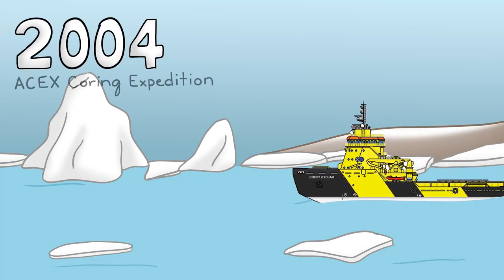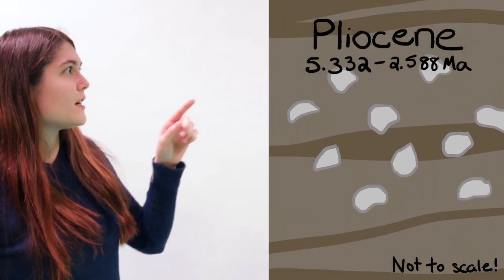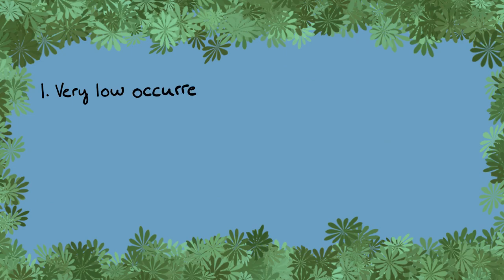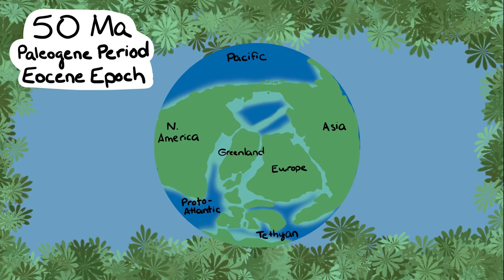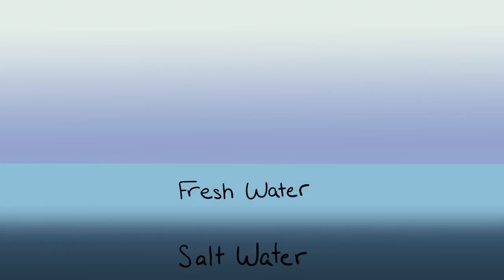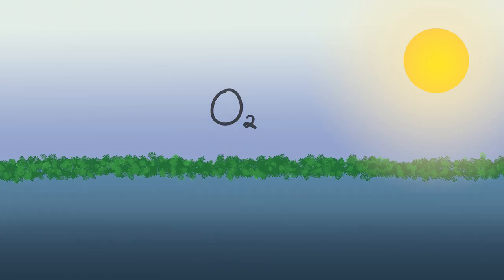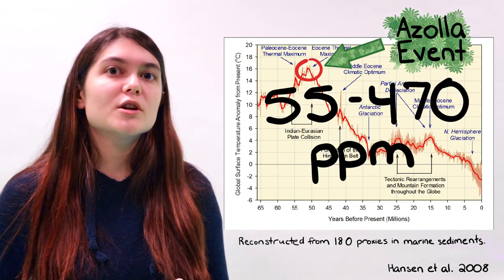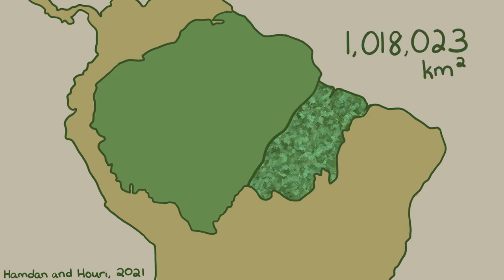How One Super Plant Changed the World: The Azolla Event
In 2004, a group of scientists discovered something seemingly impossible in a sediment core from the Arctic Ocean: the fossils of a freshwater fern. It’s now hypothesized that this plant was in part responsible for kicking off the climate cooling trends that mark the Cenozoic Era, culminating in the glaciation of Antarctica. But that’s not where the story ends. This fern is still alive today - and who’s to say it can’t do it again?

Q: Have I heard of Azolla before?
A: You might have! Azolla is also called duckweed, fairy moss, mosquito fern, and water fern. It can grow all around the world and is considered an invasive species.

Q: But the Azolla Event lasted only 800,000 years? How did it continue to have effects 15 million years later?
A: It's thought that the Azolla event set off several climate feedback loops that "snowballed" into the eventual glaciation of Antarctica. Here's an example of a feedback loop: Sea ice reflects more sunlight than dark ocean water, which makes temperatures cooler, which makes more sea ice, which makes temperatures cooler, which makes more sea ice, and so on!

Q: If we use Azolla to combat climate change, what are we going to do with all of it?
A: Would could copy the Azolla Event and just bury it somewhere. However, Azolla can be used in animal feed, biofertilizer, and is proven to be fantastic plant stock for biofuels. While these methods (aside from burial) will return some of the carbon captured by Azolla to the atmosphere, it will not add any more carbon to the carbon cycle.

Q: So... what's the catch? There HAS to be some drawbacks to using Azolla in fighting climate change...
A: There are a few minor (but managable) problems. If we were to grow massive amounts of Azolla, we might have to release some CO2 emissions to operate the farms, so we should take that into account. Additionally, some species can be very vulnerable to certain insects. The best way to combat this is to grow multiple species of Azolla in one pond. That way, if one fails, another can fill its spot. Lastly, it is an invasive weed. If not kept well controlled, it could cause harm to certain ecosystems.

Q: Tell me something else cool about Azolla!
A: Unlike most plants, Azolla doesn't need a nitrogen supply. (This is part of why it managed to pull off growing in the middle of the ocean.) It gets its nitrogen through a symbiotic relationship with a blue-green algae called anabaena azollae that lives in the cavities of its leaves. This is why Azolla is often used to provide nitrogen to rice farms. On top of that, it can survive and thrive in highly polluted water bodies. So, if there's a gross wastewater pool that no one wants to deal with, why not make it into an Azolla farm?

Information Sources and Further Reading:
Backman, Jan, Kathryn Moran, & David McInroy (2005). "IODP Expedition 302, Arctic Coring Expedition (ACEX): A first look at the Cenozoic paleoceanography of the central Arctic Ocean." Scientific Drilling 1, 12-17. doi:10.2204/iodp.sd.1.02.2005

Brinkhuis, H., Schouten, S., & Collinson, M. et al. (2006) Episodic fresh surface waters in the Eocene Arctic Ocean. Nature 441, 606–609.

Hamdan, Z. H. & Houri, A. F. (2021). CO2 sequestration by propagation of the fast-growing Azolla spp. Environmental Science and Pollution Research,

Speelman et al. (2009). The Eocene Arctic Azolla bloom: environmental conditions, productivity, and carbon drawdown. Geobiology 7, 155-170,

Waddell, L. M., & Moore, T. C. (2008). Salinity of the Eocene Arctic Ocean from oxygen isotope analysis of fish bone carbonate. Paleoceanography, 23(1).

Image Sources:
All images are hand drawn by me except for the following:
Vidar Viking Illustration: Lazer One
Azolla Photo: Wikipedia, I, Daniel J. Layton. Photograph of Pacific mosquitofern (Azolla filiculoides) growing in a tub at the botanical gardens in Münster, Germany
Eocene Plate Tectonic Reconstruction: References Figure 1 of Brinkuis et al., 2006
Cenozoic Global Temperature Graph: Hansen et al., 2008

Made for the Science Ambassador Scholarship 2021!